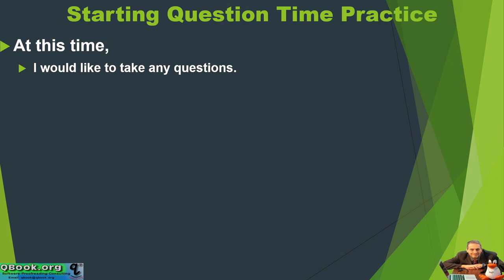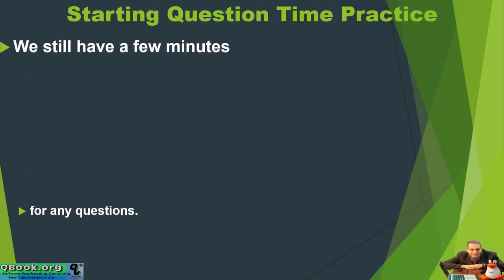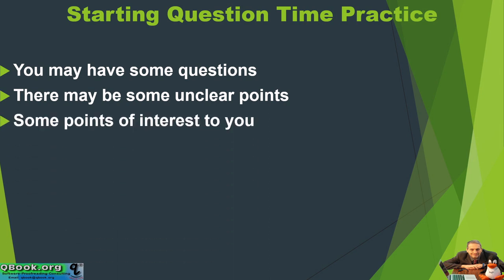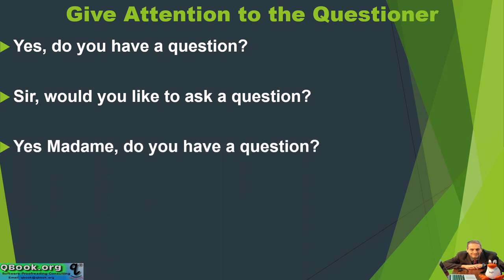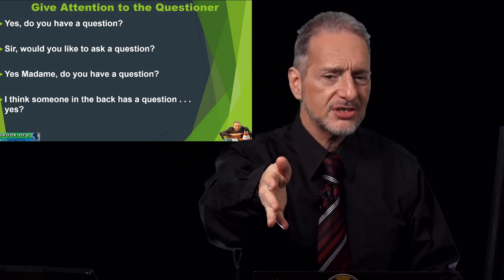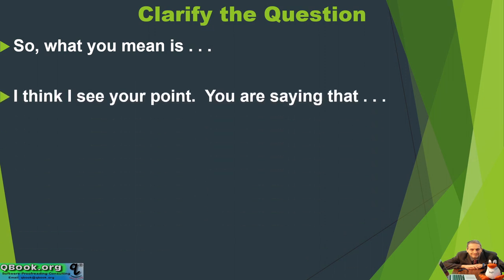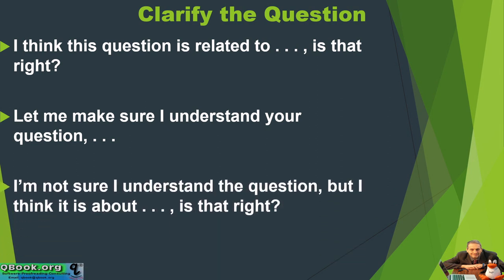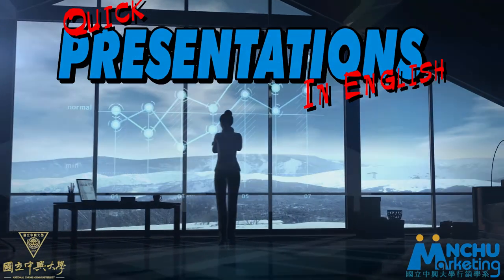presentation unit 5 part 6 4